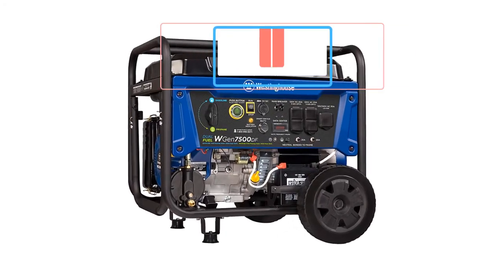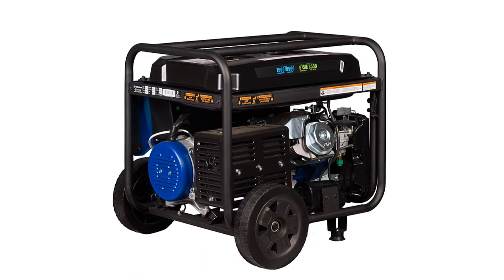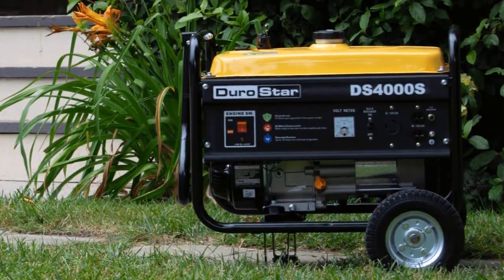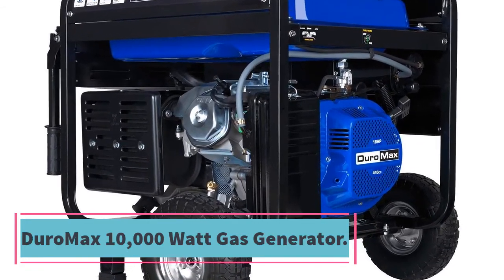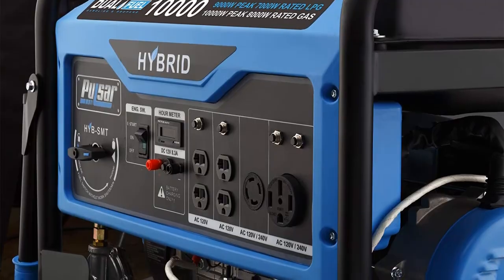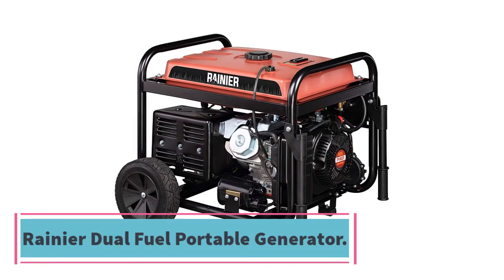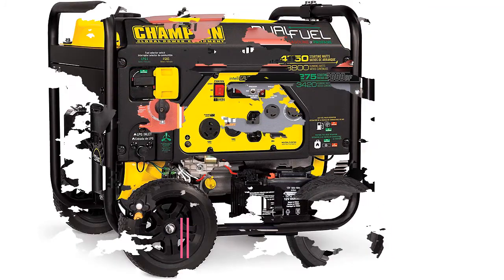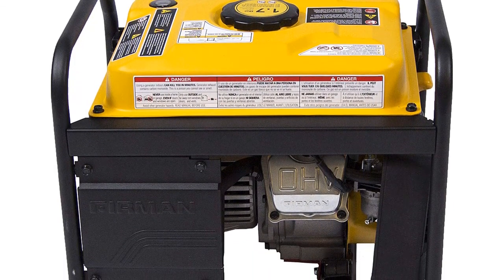Top 10 Best Portable Generators in 2020 Reviews-Buyer’s Guide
Products Link Here:

1. Westinghouse Dual Fuel Portable Generator.

2.DuroMax 12,000 Dual Fuel Electric Generator.

3. DuroStar 3300 Running Watts Gas Powered Portable Generator.

4. Champion 3500-Watt RV Portable Generator.

5. DuroMax 10,000 Watt Gas Powered Portable Generator.

6. Pulsar 10,000W Dual Fuel Electric Start Portable Generator.

7. A-iPower 12,000 Watts Dual Fuel Portable Generator.

8. Rainier Dual Fuel Portable Generator.

9. Champion 3800-Watts Dual Portable Generator.

10. Firman 1500/1200 Watt Recoil Gas Portable Generator.

if you need Slide show, product review, Promotional video,

Others Videos...

Top 10 Best Portable Generators in 2020 Reviews

best portable generators,
the best portable generator,
portable generator,
portable generators,
best generators,
best portable generators reviews,
10 best portable generators
best portable generators for home,
best generators for camping, best generator,
portable generator reviews,
generators, generator,
inverter generator,
best portable generators 2020,
best portable generators 2019,
best portable inverter generators